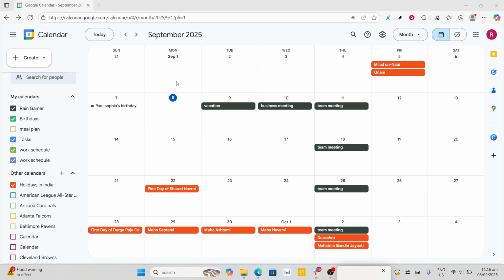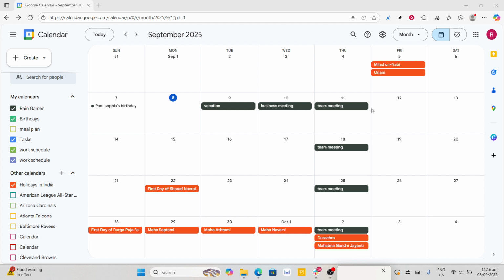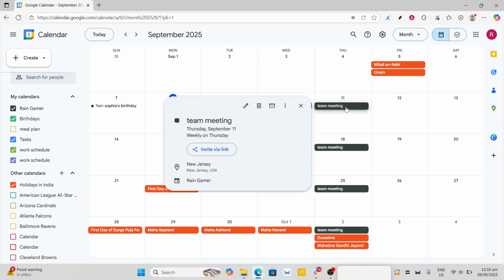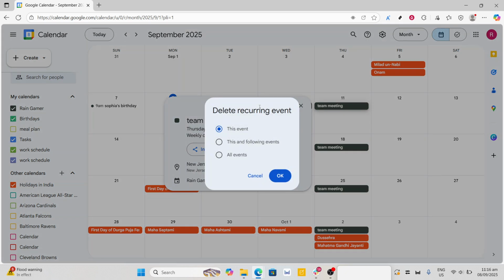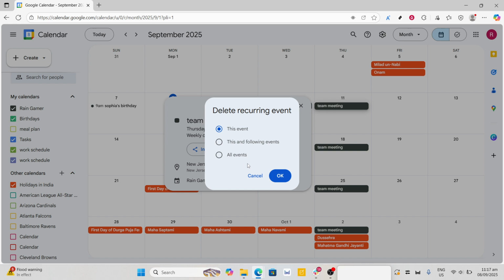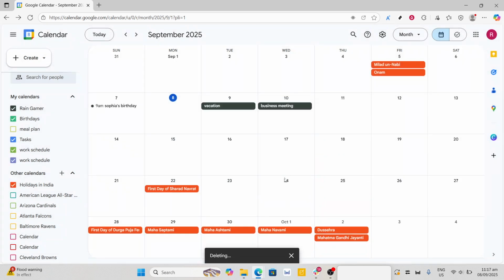Delete A Reminder On Google Calendar Apps NEW UPDATE JULY 2025| How to Delete Reminder on Calendar?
🗑️ Got reminders you don’t need anymore? In this video, I’ll show you how to delete a reminder on Google Calendar using the NEW July 2025 update.

✅ Step-by-step on the Google Calendar app
✅ Works with single or recurring reminders
✅ Updated guide for 2025

Clean up your calendar and stay organized with ease!